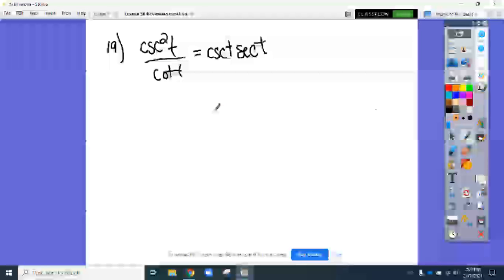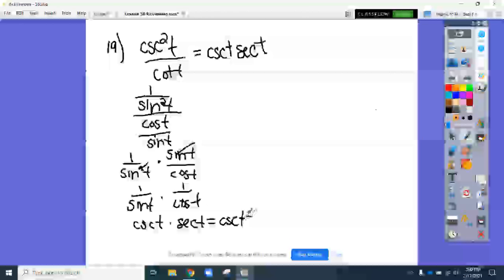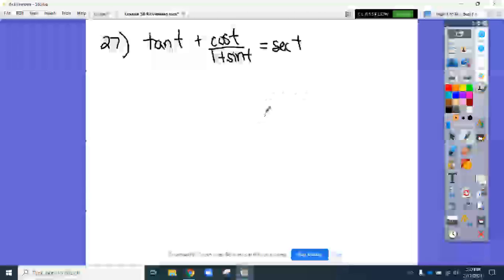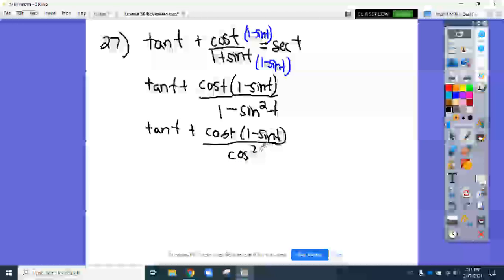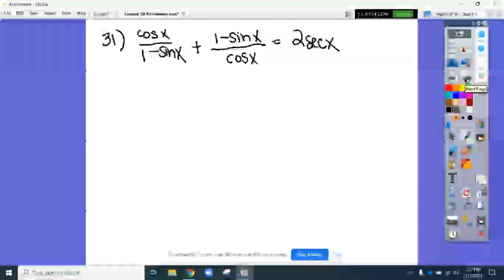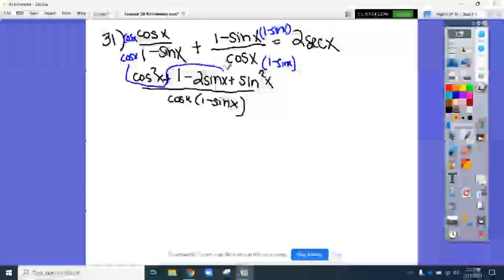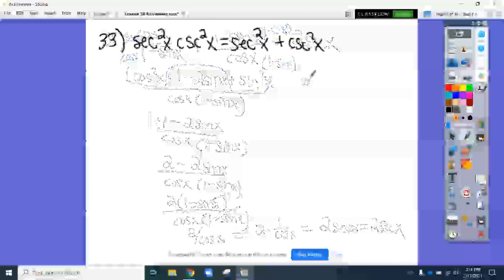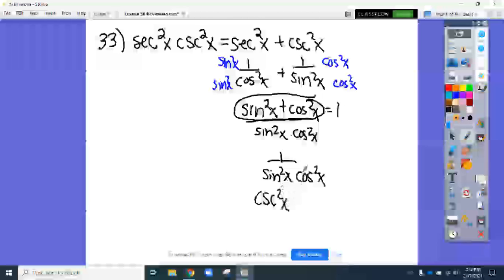L50 Homework Review from Lesson 49 verifying identities